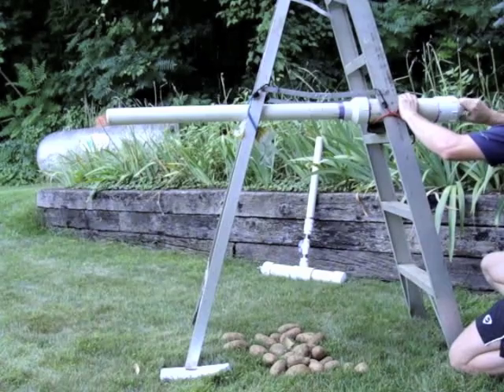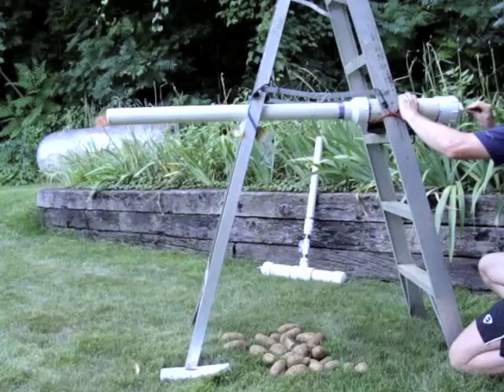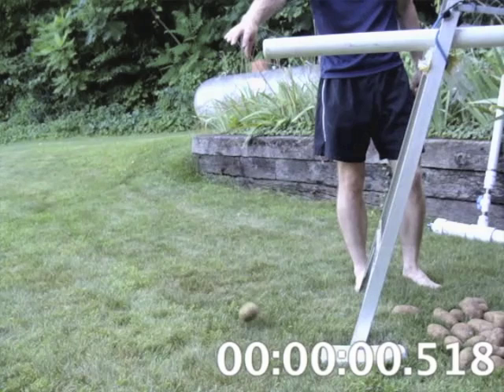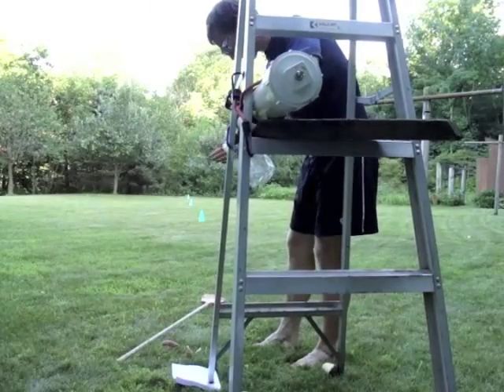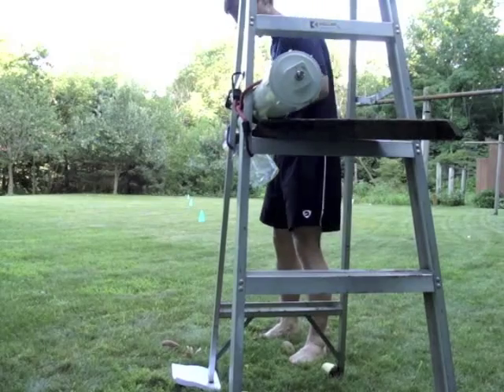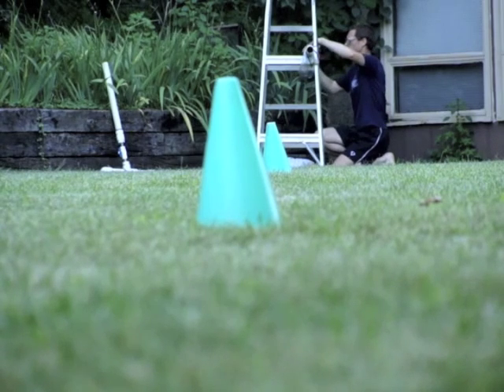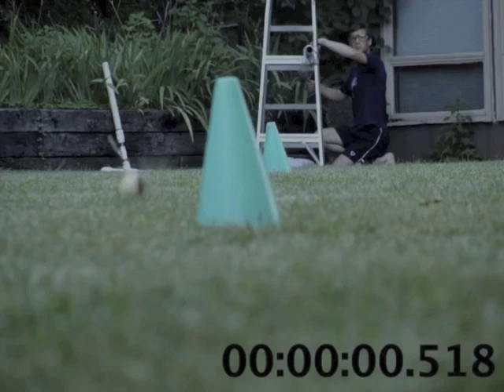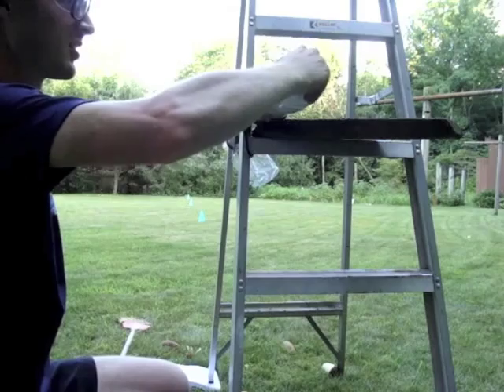How Long for a Bullet to Fall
Using a potato gun, I want to verify that a bullet shot horizontally will hit the ground at the same time as a potato dropped.